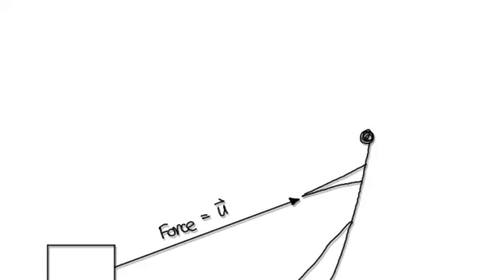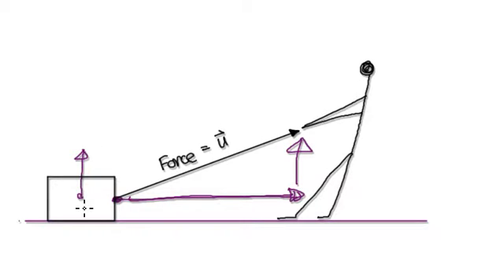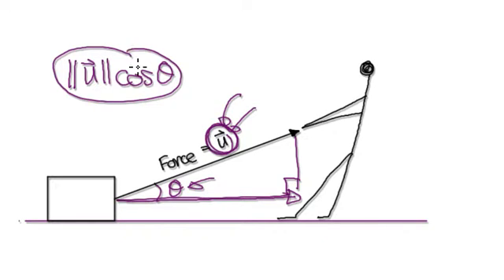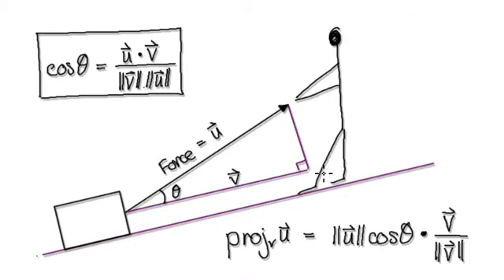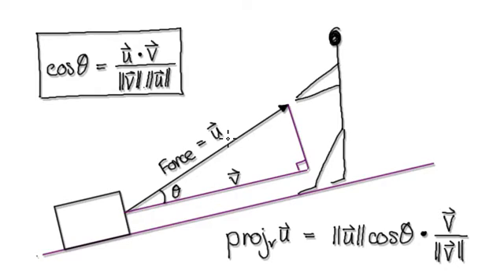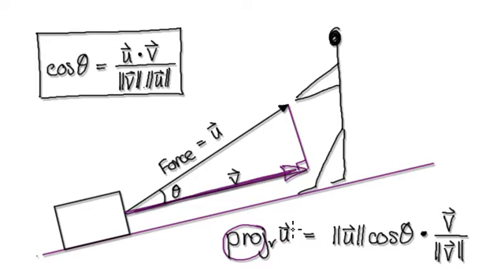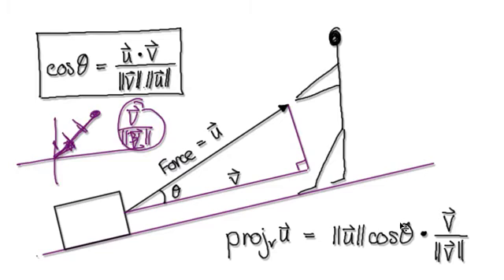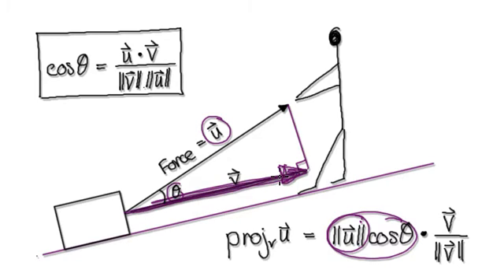Video 2887 - Vector Projection - Part 1/2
Vector projection